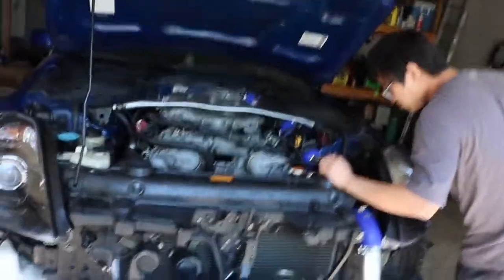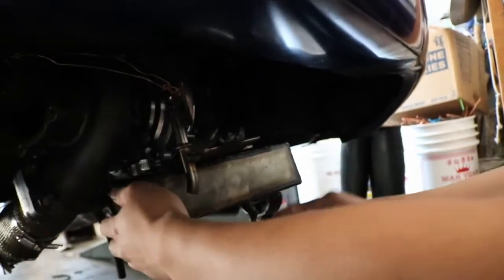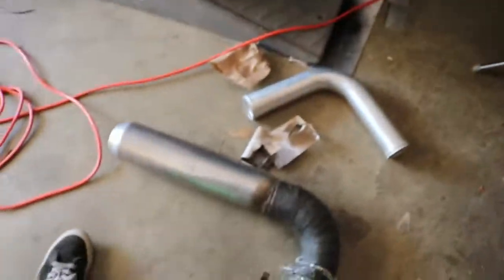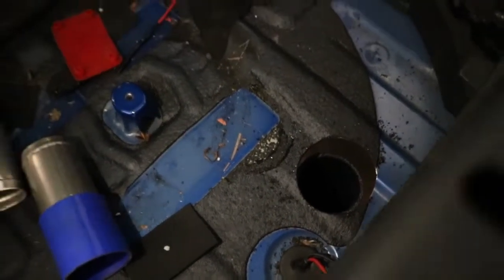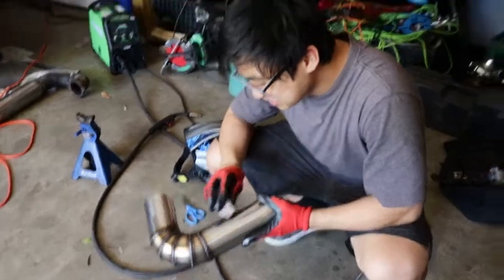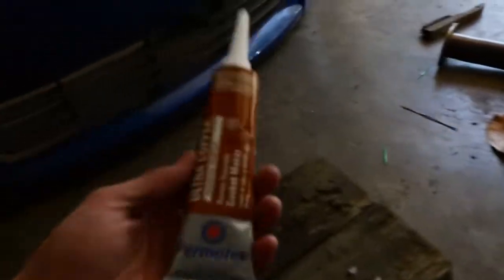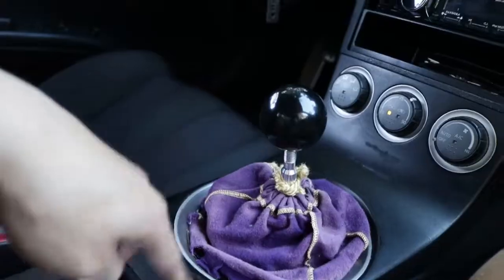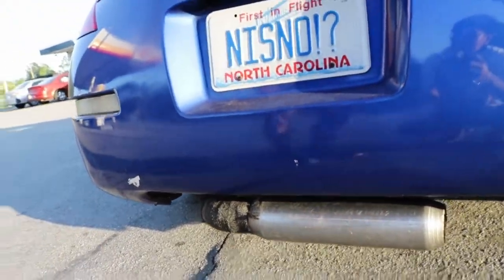350z Rear Mount Update/Dyno (GT3076R)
Instagrams: @driveway_skater @little_asiann